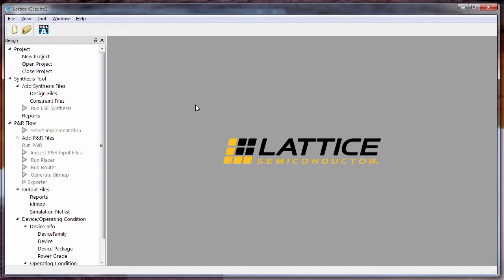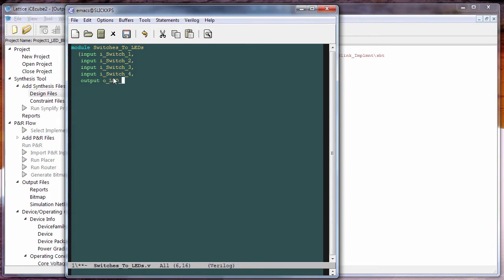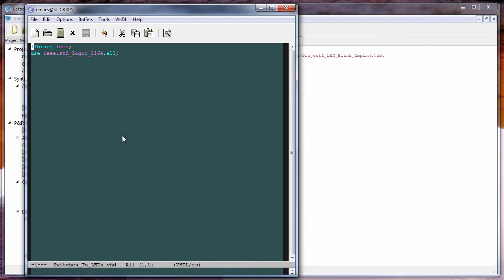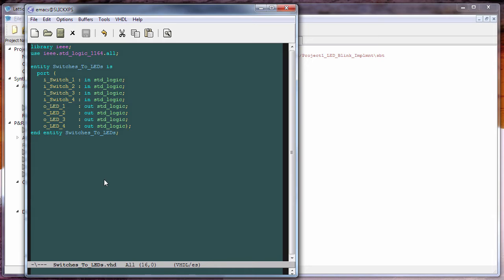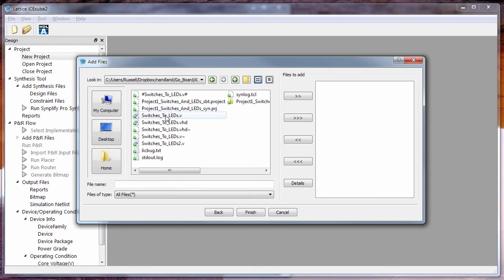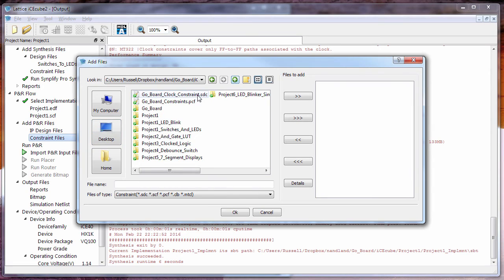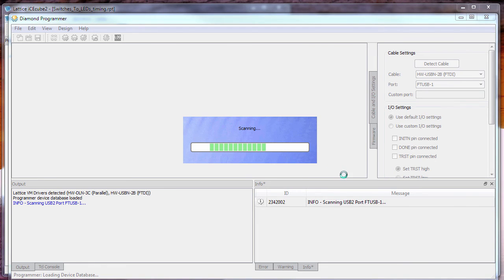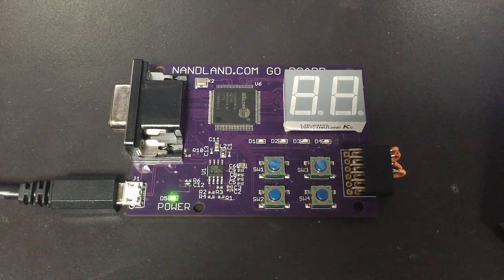Nandland Go Board Project 1 - Switches and LEDs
NEW! Buy my book, the best FPGA book for beginners

This is the first project for the Nandland Go Board.  It will take you through the entire FPGA build flow and get you familiar with the tools.  When this project is completed, each time you push one of the buttons, an LED will illuminate.

Programmer Tool (click Programmer Standalone, you don't need Encryption Pack)